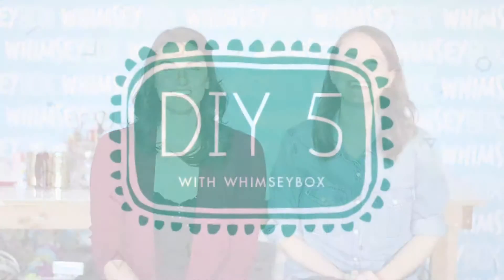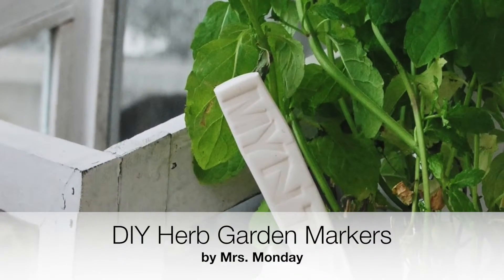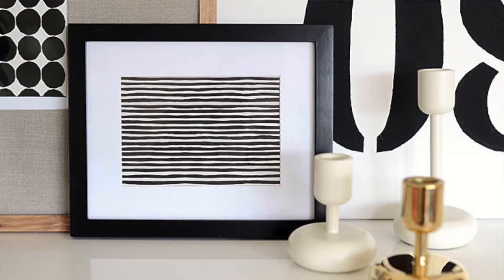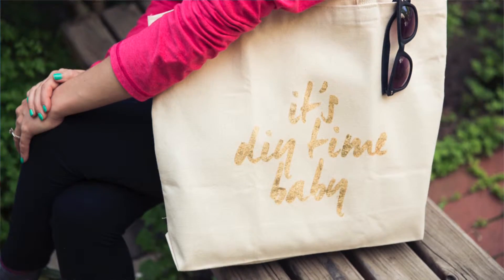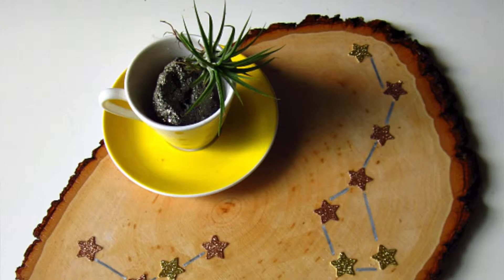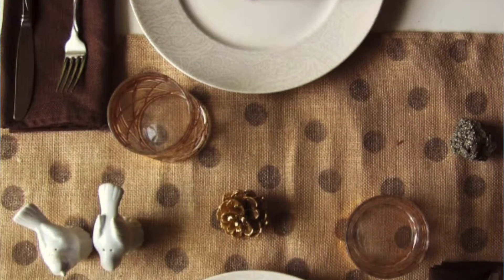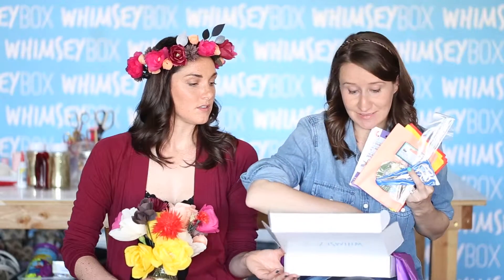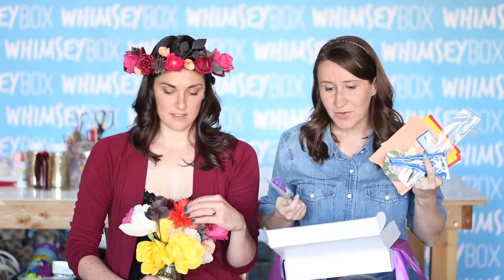DIY5 - Episode 16